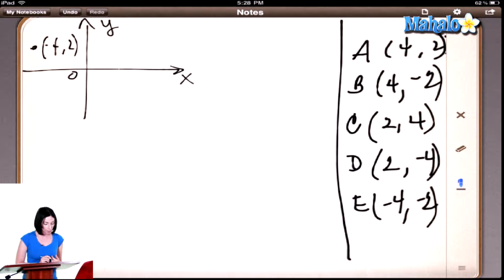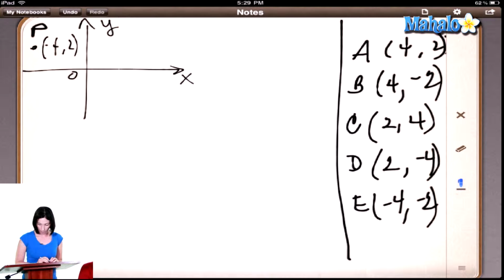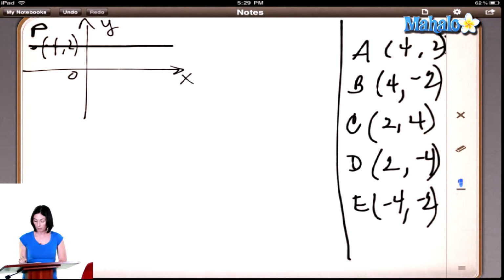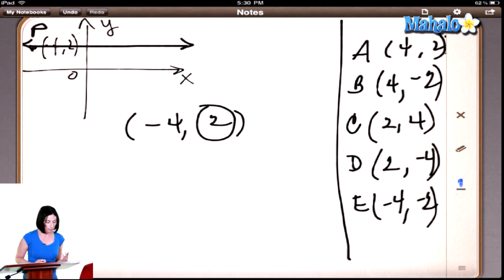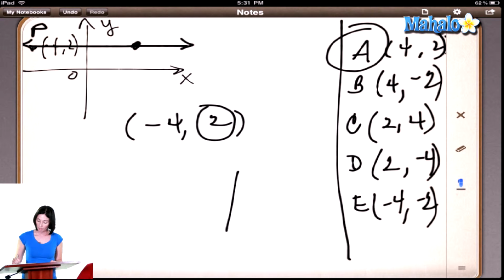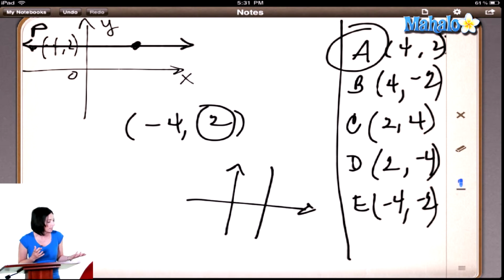SAT Math Prep Course Question #9